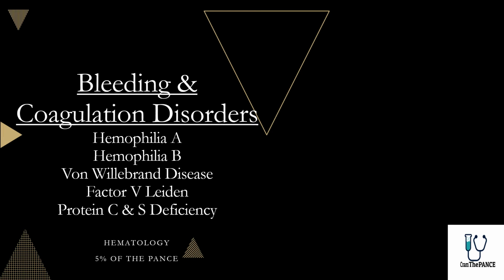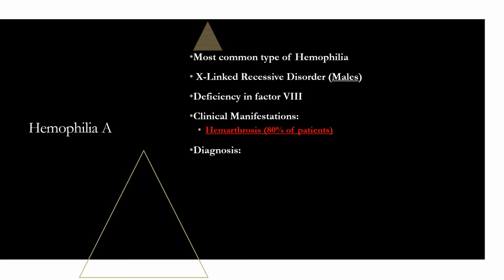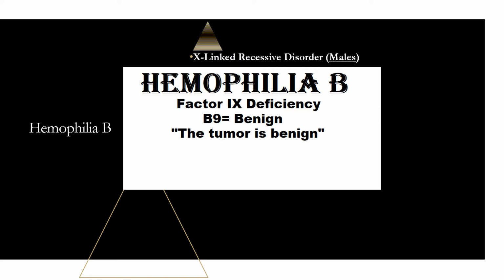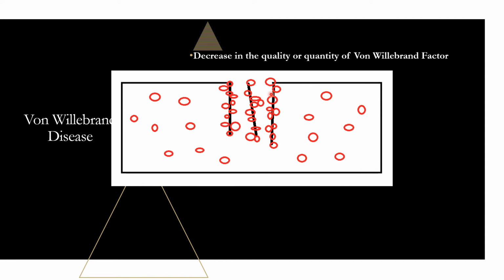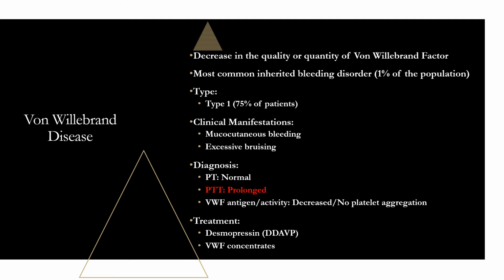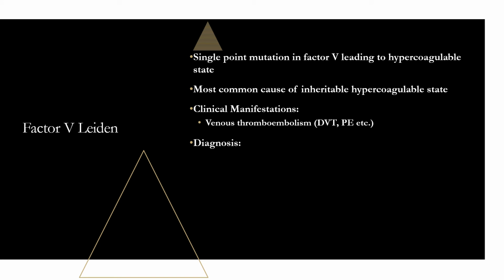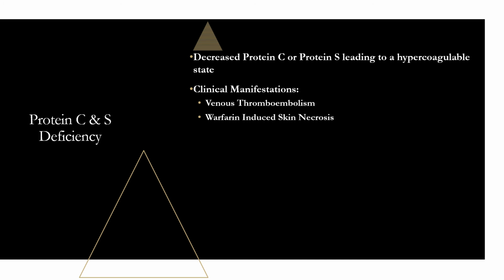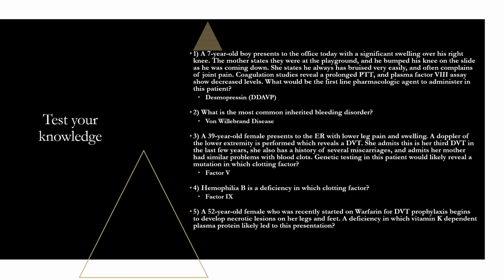Bleeding and Coagulation Disorders | Mnemonics And Proven Ways To Memorize for the PANCE, PANRE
Hemophilia A & B, Von Willebrand Disease, Factor V Leiden, Protein C & S Deficiency review for the PANCE, PANRE, Eor's and other Physician Assistant exams.

If you like my content, please check out my podcast on Apple Podcasts or Spotify for PANCE reviews on the go